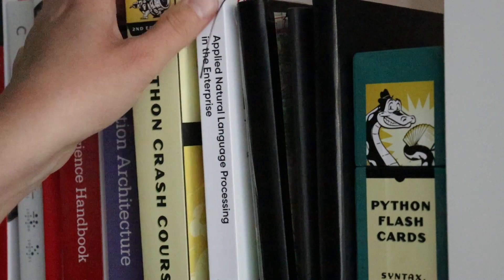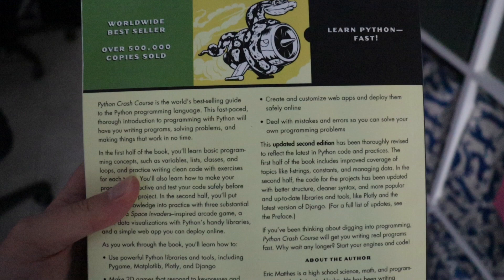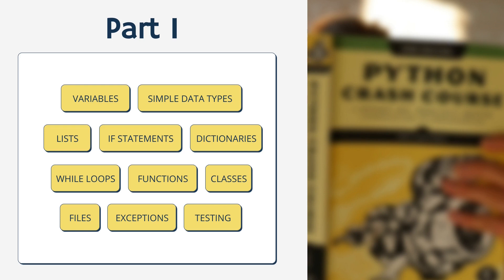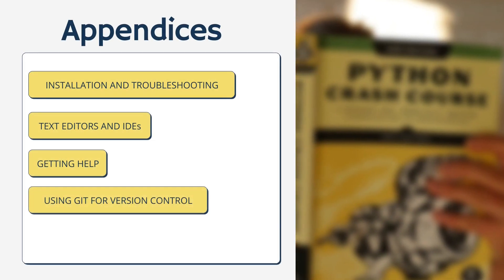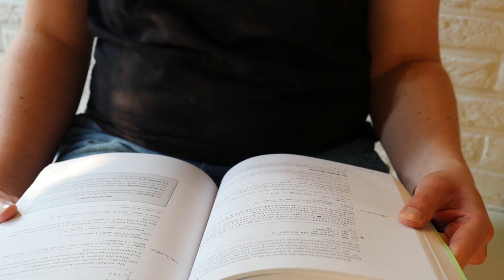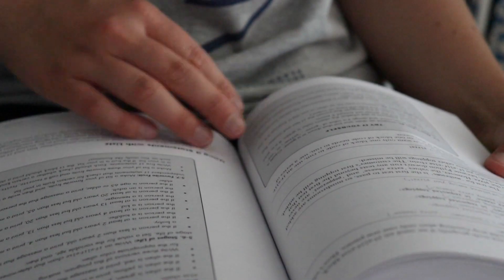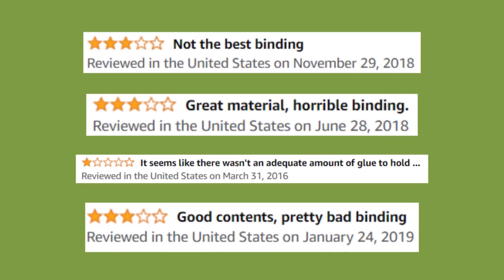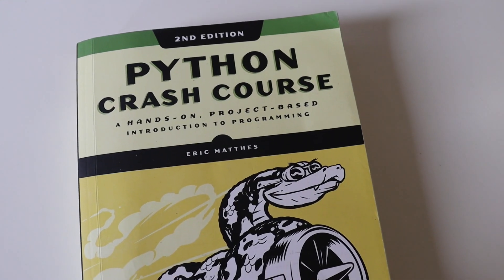"Python Crash Course" - best book to learn Python?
Thanks for stopping by to watch my review of a "Python Crash Course". What did you think of the review, will you give this book a go? Let me know what other books you would like me to review (I've been busy with a few recently, so there are some more reviews coming soon).